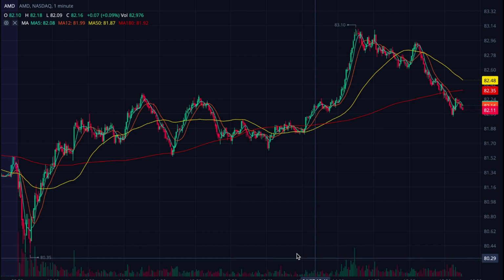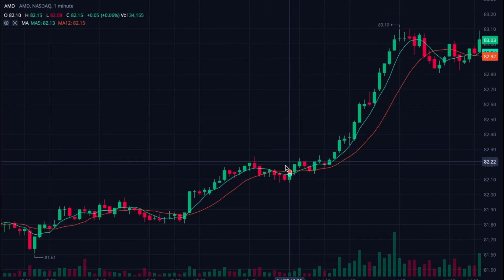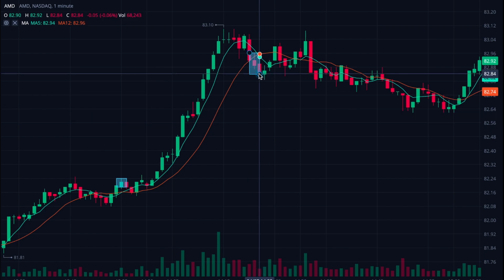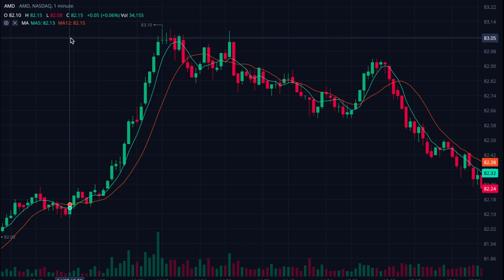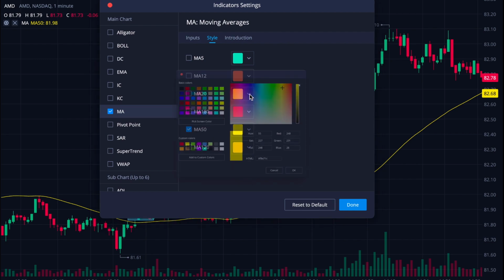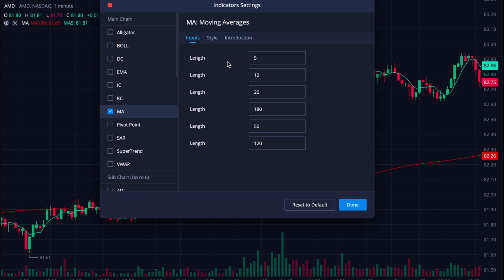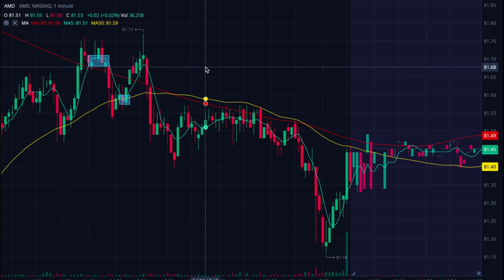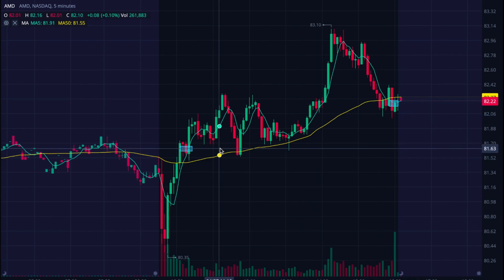Stock Trading Strategies | Entry and Exit Points Using Moving Averages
This is how I plot stocks using MA indicators. If you want to keep up with analyses that I share daily, do the things below!